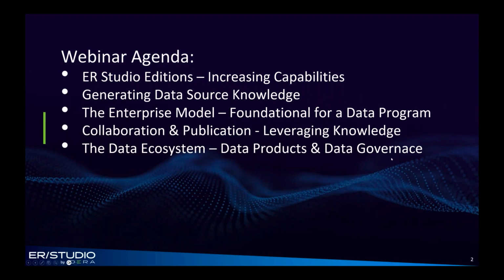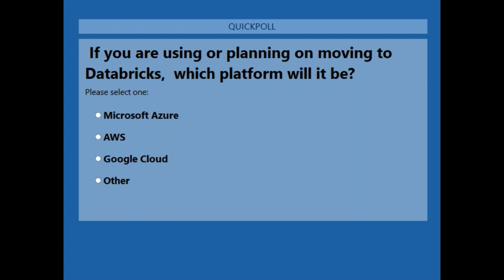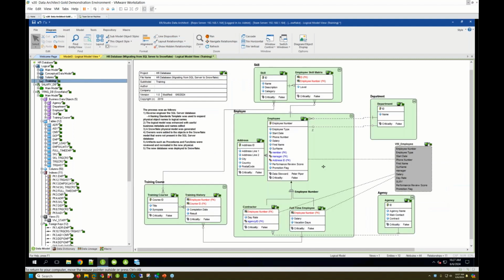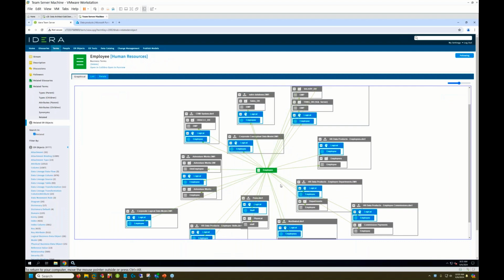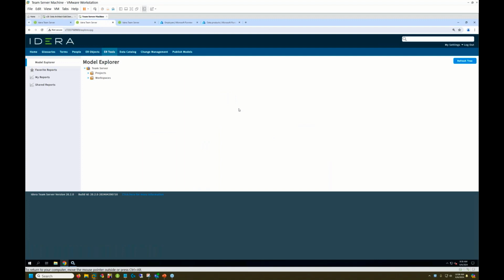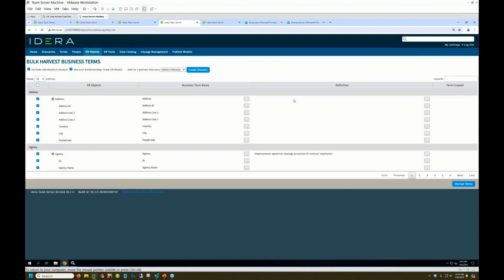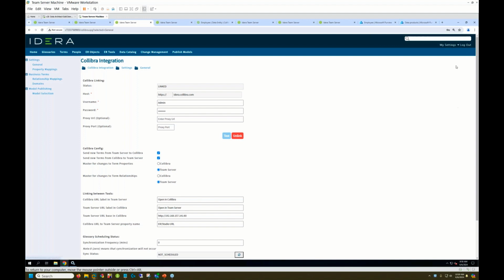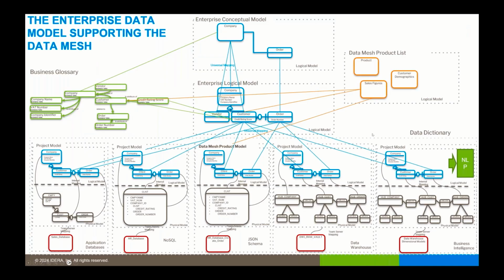Discover the Full Potential of ER/Studio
Join Tim Rone and Jon Harrison as they showcase the power of ER/Studio Enterprise in transforming data management strategies. Explore how ER/Studio Enterprise reshapes data architecture and governance approaches, emphasizing its enhanced capabilities compared to Data Architect and Data Architect Pro. Learn how ER/Studio supports your overall data program with a top-down approach that involves and leverages various roles, promoting seamless inter-team collaboration.

Topics Covered:
- ER/Studio Editions – Increasing Capabilities
- Generating Data Source Knowledge
- Enterprise Model – Foundation for a Data Program
- Collaboration & Publication – Leveraging Knowledge
- The Data Ecosystem – Data Product & Data Governance

Whether you missed the live session or want to revisit the insights, watch the recording to discover how ER/Studio Enterprise can enhance your data management practices.